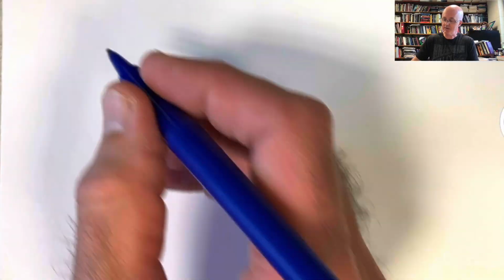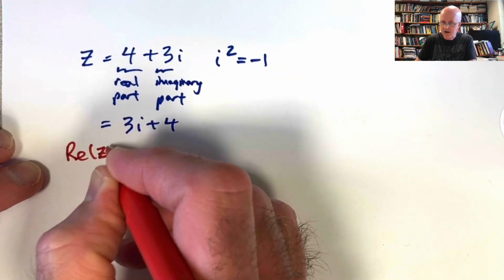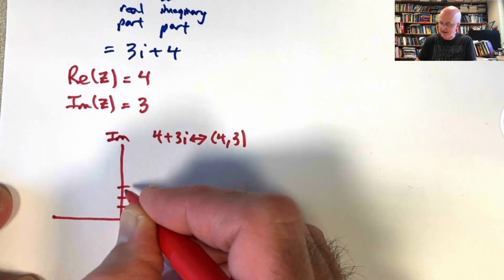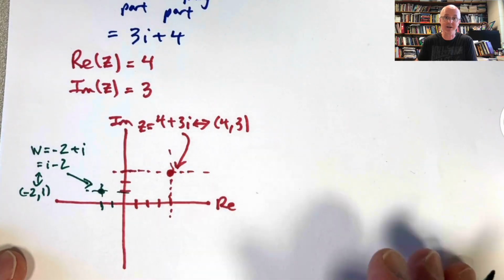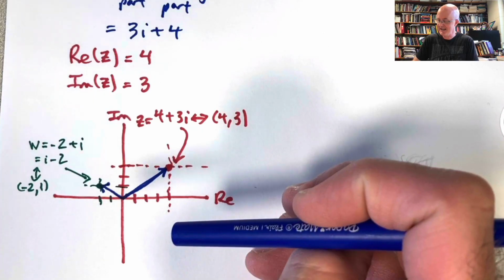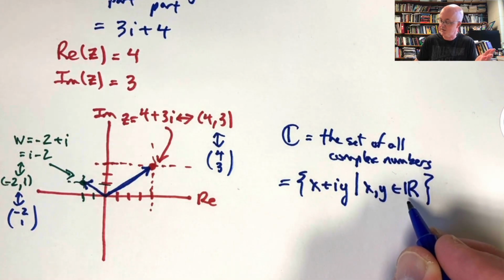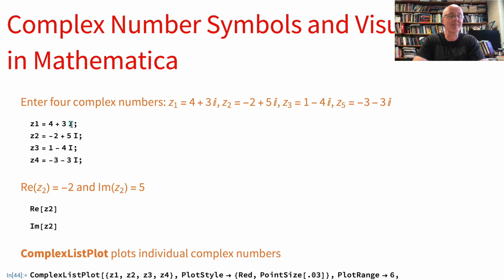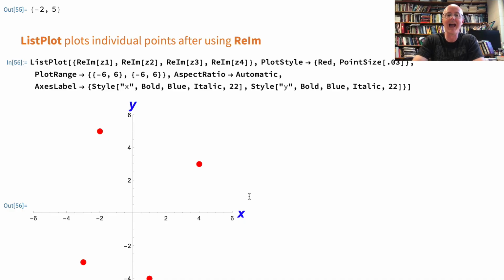What is a Complex Number?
What is a complex number—and why is it more than just math trivia? In this video, we explore the symbolic, geometric, and vector interpretations of complex numbers, like z=4+3i, where i^2=-1 You'll learn: 1) How to break a complex number into its real and imaginary parts. 2) How to graph complex numbers in the complex plane (ℝ²). 3) How complex numbers naturally relate to vectors. 4) How this visual approach helps with arithmetic and complex functions. Along the way, we connect these ideas to tools like Mathematica and build intuition that sets the stage for complex analysis and multivariable calculus.

📌 Concepts Covered: 1) Re(z) and Im(z) notation. 2) Complex numbers as points and vectors. 3) The complex plane and ℂ vs. ℝ². 4) Using Mathematica to plot and analyze complex numbers

🎓 Start with video 1 (The MOST INTERESTING Basic Fact About the IMAGINARY UNIT i (Integer Powers of i Cycle))

📧 For questions or comments, drop a comment—I'll try to reply within 24 hours!

Visual Complex Analysis, by Tristan Needham

(0:00) Complex Analysis video series
(0:41) Example complex number z=4+3i, where i^2=-1
(1:13) Real Part Re(z) and Imaginary Part Im(z) are both real numbers
(2:37) Plot in Complex Plane (plot 4+3i as the point with rectangular coordinates are (4,3))
(3:56) Plot -2+i in the Complex Plane (coordinates are (-2,1))
(5:06) Complex numbers as Vectors in the plane (position vectors for the given points)
(7:15) Set of complex numbers ℂ, described with set-builder notation
(8:03) Correspondence with real plane ℝ²
(9:01) Mathematica functions: Re, Im, ComplexListPlot, ReIm, ListPlot